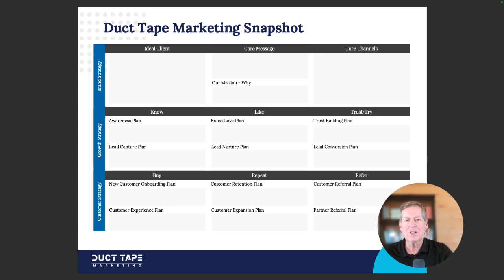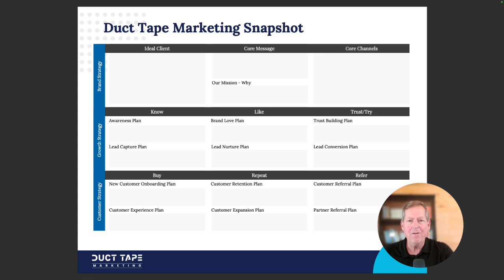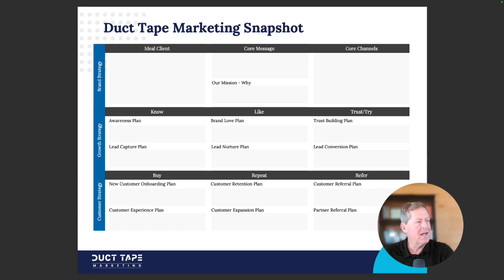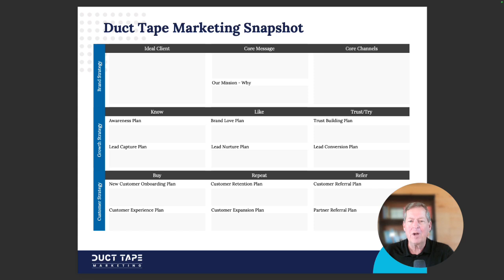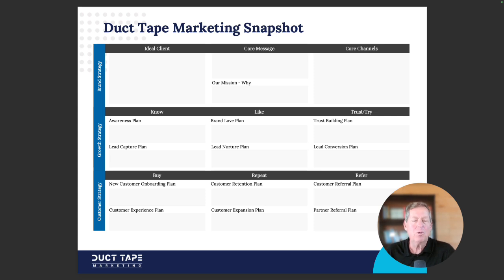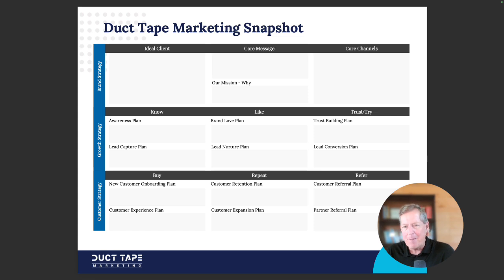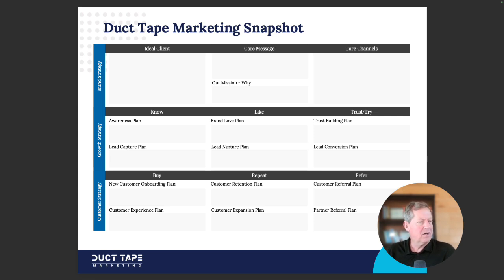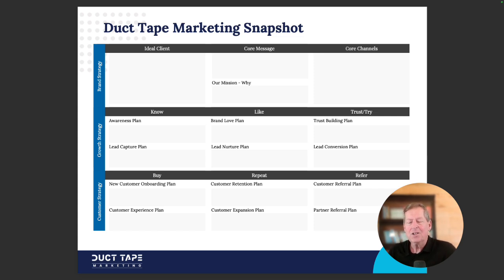Picture This! Marketing in [just] three Elements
Looking to unlearn overcomplicated marketing? This episode is a must-listen.

In this episode of the Duct Tape Marketing Podcast, I discuss my framework for creating a one-page marketing strategy called the Duct Tape Marketing Snapshot. The framework is divided into 3 core elements: brand strategy, growth strategy, and customer strategy. Within each component, I ADRE, such as mission, vision, values, ideal client definition, unique value proposition, marketing channels, lead capture, lead nurture, trust-building, lead conversion, customer onboarding, customer experience, customer retention, customer expansion, customer referrals, and partner referrals.

Key Takeaways

The Duct Tape Marketing Snapshot is a one-page framework for creating a marketing strategy.

The framework is divided into three core elements: brand strategy, growth strategy, and customer strategy.

Each element has several components that must be addressed to create a comprehensive marketing strategy.

The framework helps businesses simplify and organize their marketing strategy.

Chapters

[00:00] Introduction to the Duct Tape Marketing Snapshot
[02:24] The Three Core Elements of a Marketing Strategy
[03:15] Addressing the Key Components of Brand Strategy
[05:36] Building a Growth Strategy: From Awareness to Lead Conversion
[09:48] Mapping the Customer Journey in the Customer Strategy

👍Give this episode a thumbs up if you like it!

Oracle. Nobody does data better than Oracle. Train your AI models at twice the speed and less than half of the cost of other clouds. If you want to do more and spend less, take a free test drive at Oracle.